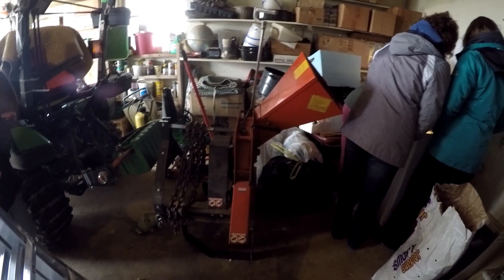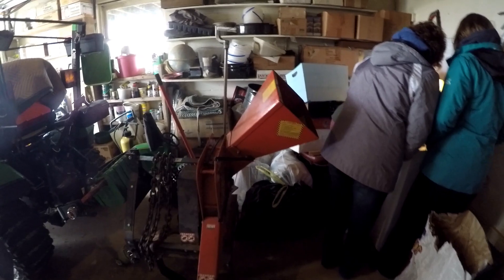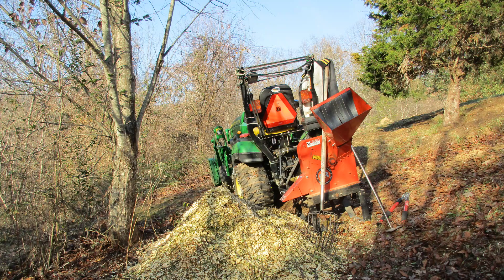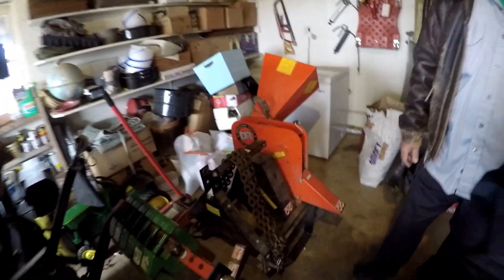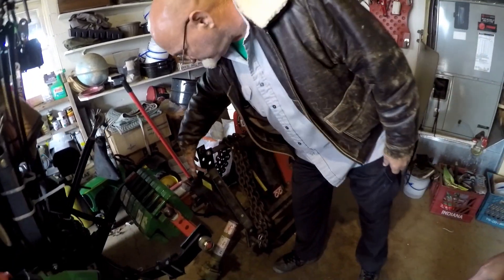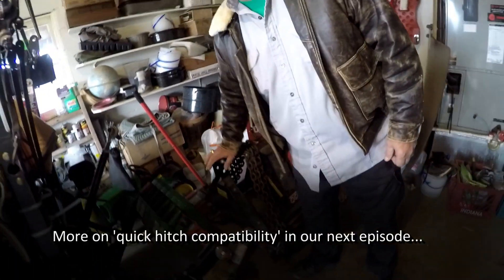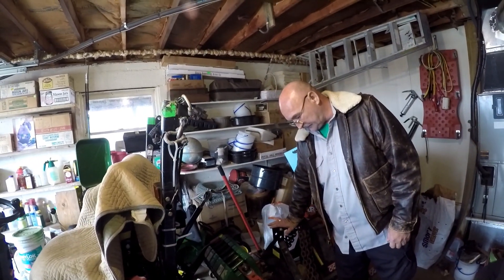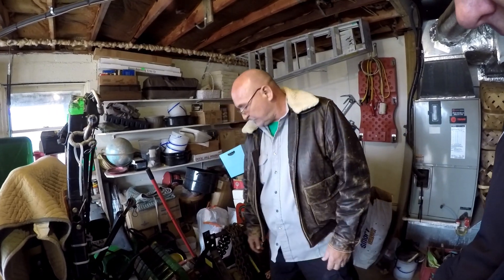Levi's John Deere 1026R and Attachments #1 (Episode #2 overall)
DR Chipper
Ken's Bolt-on-hooks
Piranha Tooth Bar
Wishing for Heavy Hitch.